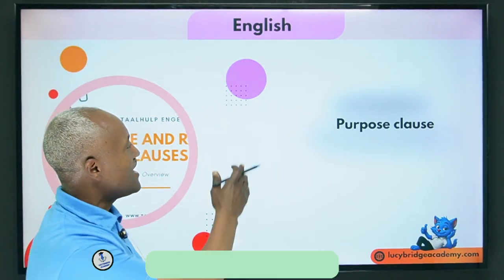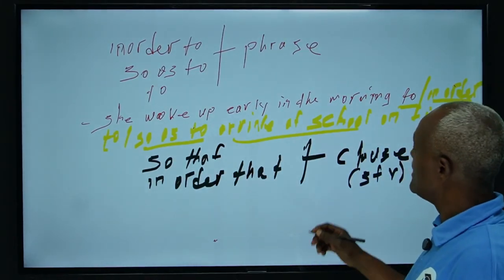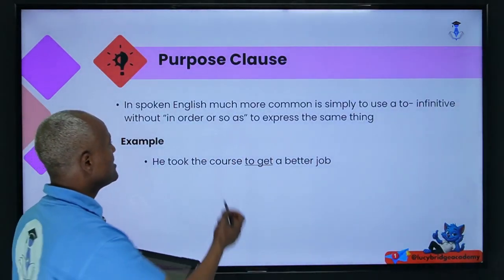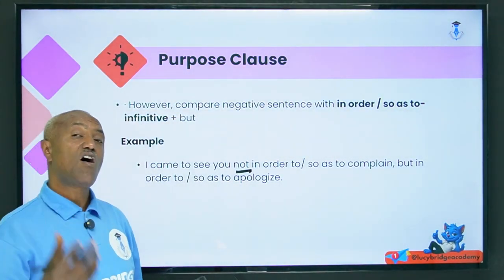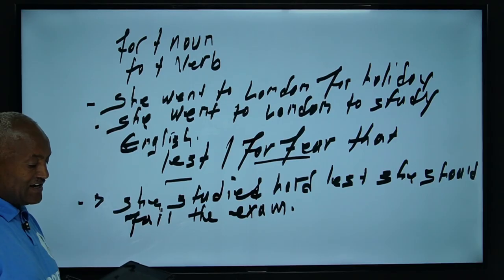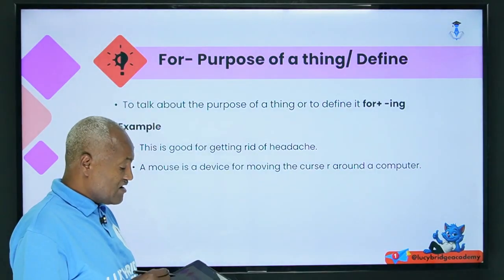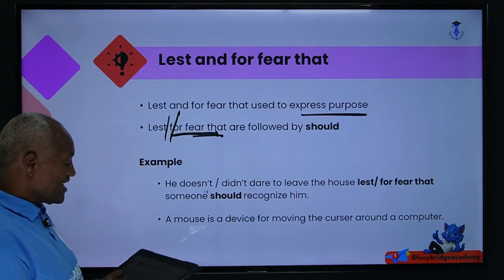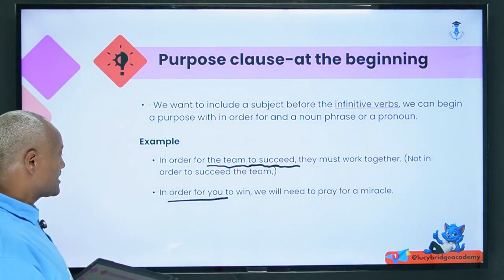Lesson 11: Purpose clause Lucybridge Academy 9-12 English course